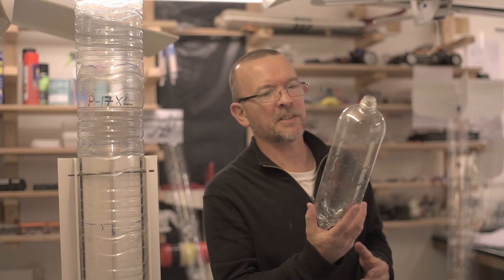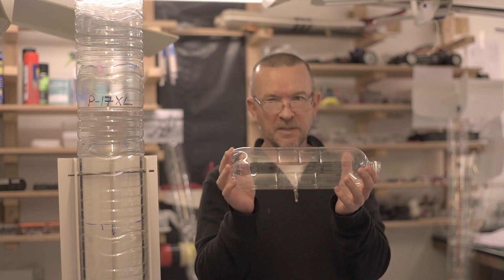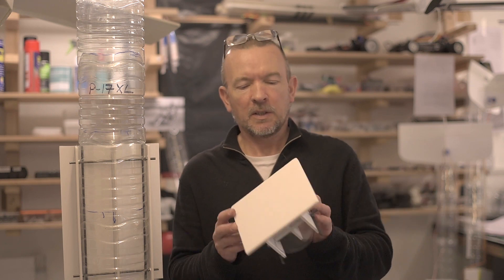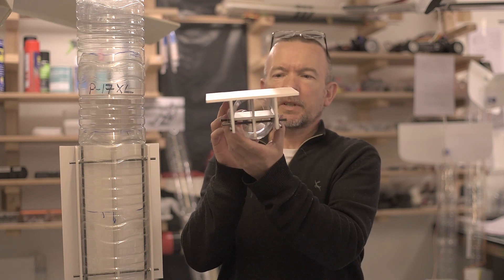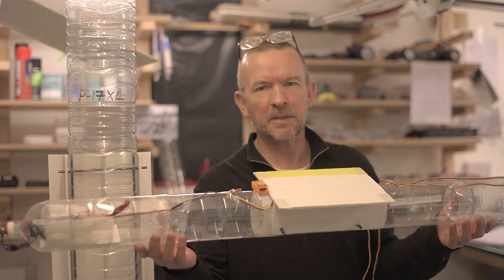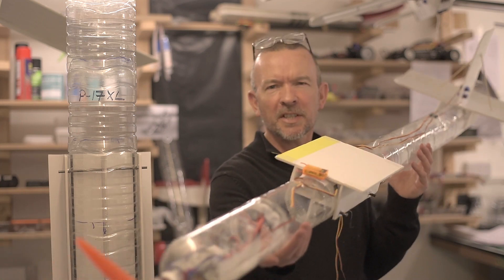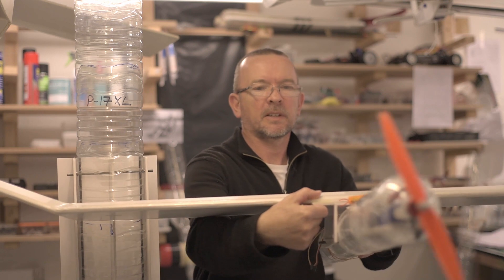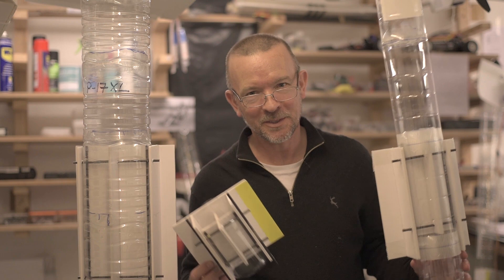P-17 Bottle Plane introduction - wing support mount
A more detailed step by step video to follow soon.